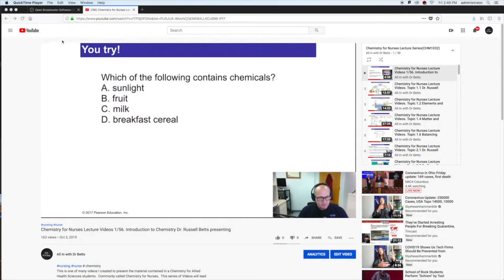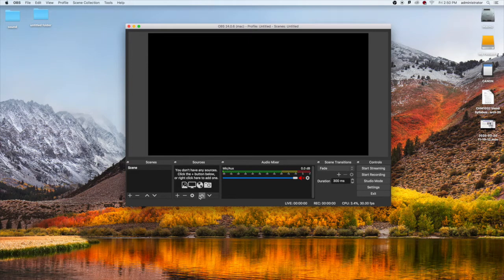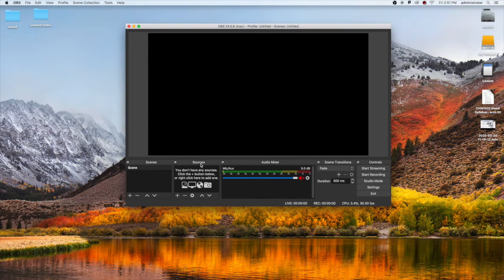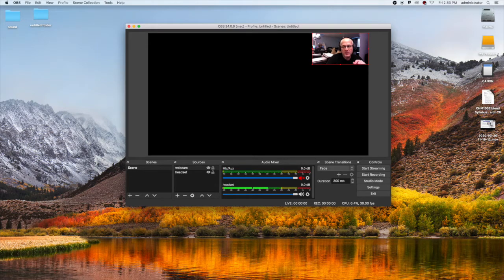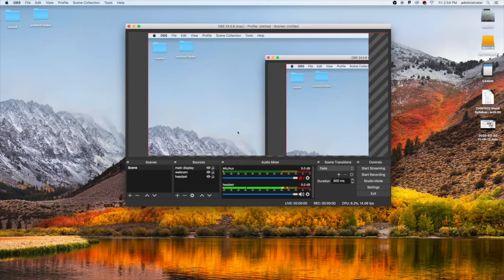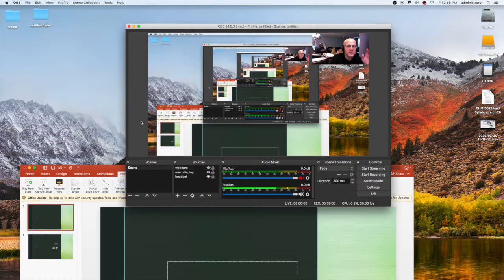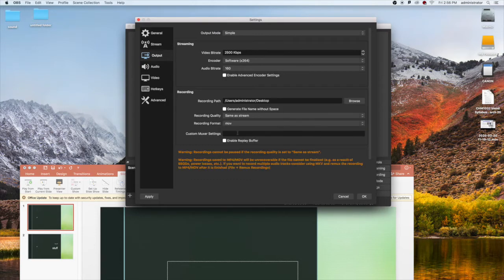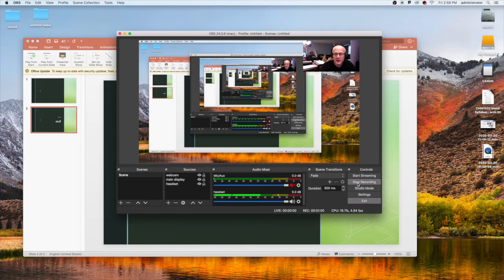Making Engaging YouTube Videos Using Free Software!!!!!!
This video is a quick intro to Open Broadcasting Software (OBS). In this video you will learn how to make an engaging video that your students will watch and maybe learn something! It's simple easy to use and FREE!